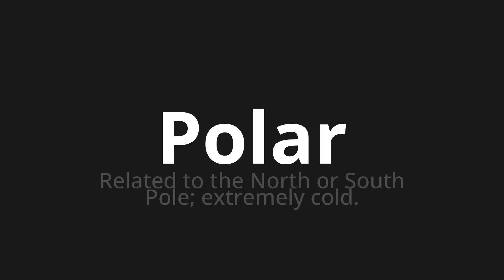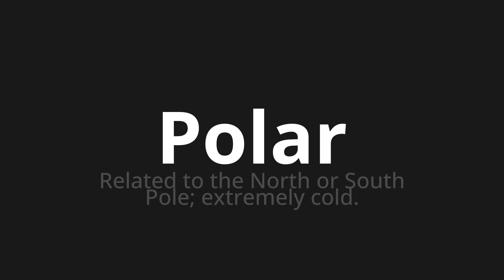How to pronounce Polar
Master the Pronunciation of 'Polar' - which means : Related to the North or South Pole; extremely cold. 📝 with @HTPronounce 🎓🗣️ - [Your Guide to English]

Learn to pronounce 'Polar' perfectly in English with our easy and engaging tutorial by @HTPronounce! 📖📽️ In this comprehensive video, we provide you with native speaker examples 🗣️👂 and phonetic breakdowns 🎵 to ensure you get the pronunciation just right.

How to say Polar in English